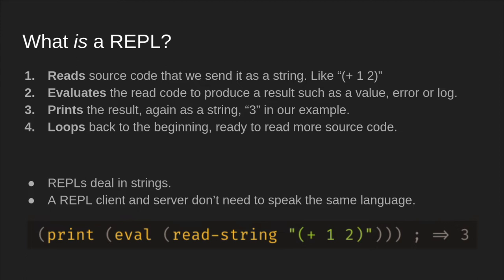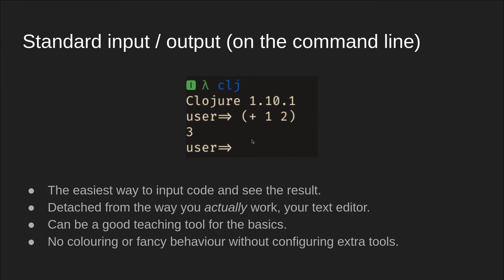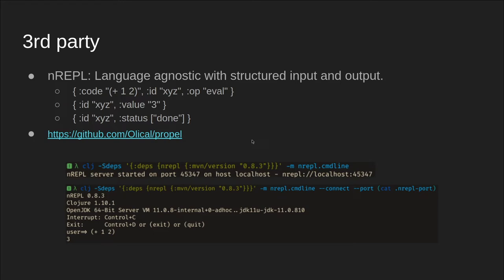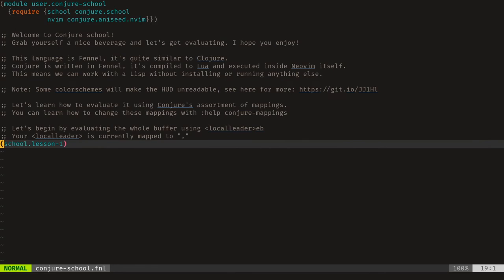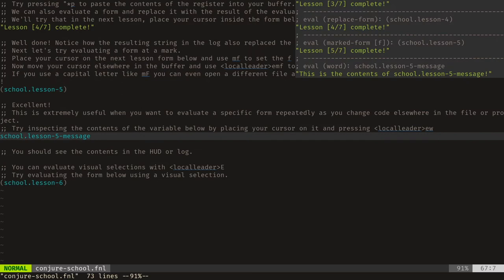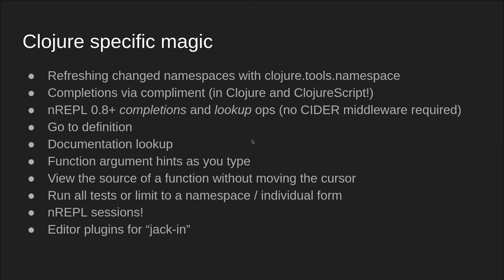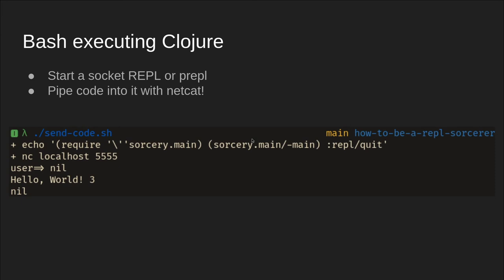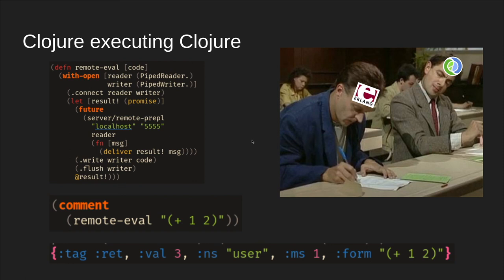How To Be A REPL Sorcerer - Oliver Caldwell - re:Clojure 2020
Abstract

From beginner to expert Clojure users, there are huge gaps and misconceptions about what a REPL really means for your workflow. Some have grasped more of the potential than others, I hope to raise the bar across all experience levels and show what can be done with some research and practice with your editor of choice.

I'll be showing you all of the tools and tricks I can think of through the medium of Conjure in Neovim which can be translated to vim-iced, vim-fireplace, Calva, CIDER, Cursive and more! It's a tour of general concepts and actions that can be performed through a REPL connected to your editor so there should be something for everyone.

Bio

Ollie has been working with Clojure and REPL driven development day to day for around the last four years. He's currently working at Viasat on a number of Clojure services and tools. Ollie's side project work for as long as he can remember has centered around REPL tooling and UX, namely Conjure for Neovim. In his talk he'll share his learnings from hacking on the socket REPL and prepl as well as nREPL, CIDER, Neovim, Fennel and Lua. Expect a whirlwind tour of different ways of wielding a REPL and interacting with your program through your editor as well as key tips to getting the most out of your REPL experience.